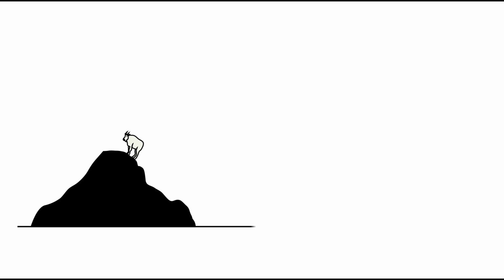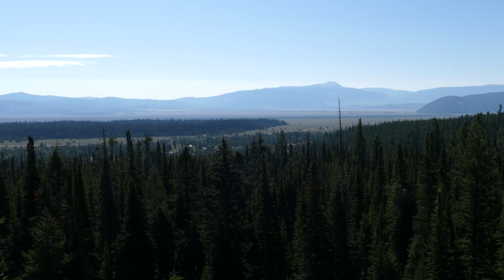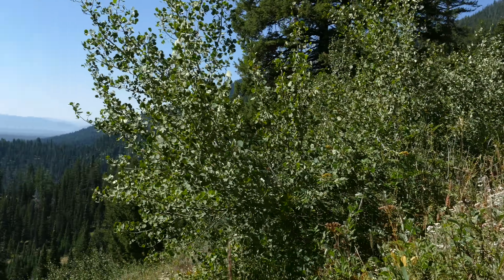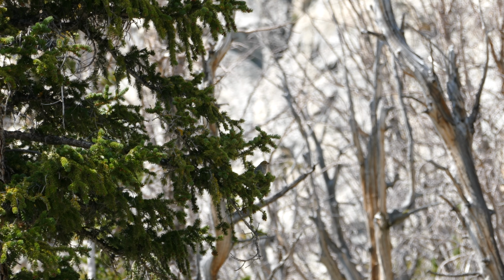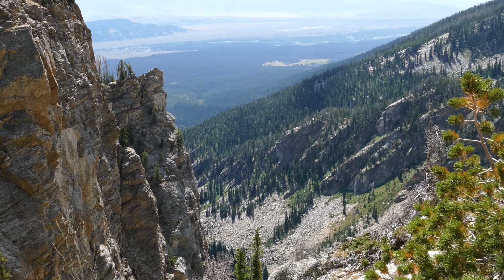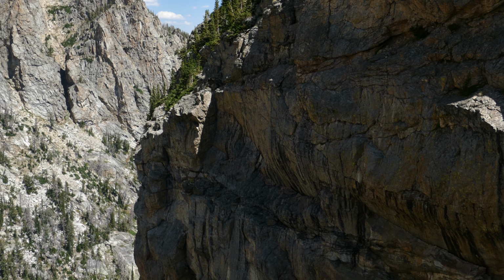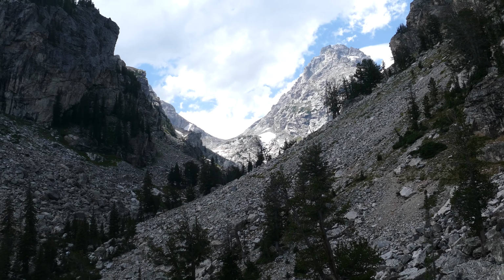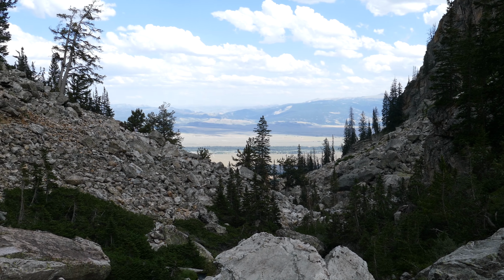Amphitheater Lake and Garnet Canyon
The trail from the Lupine Meadows trailhead in Grand Teton National Park forks to two wonderful alpine destinations. The north fork heads to a pair of beautiful alpine lakes tucked beneath the rugged, rocky summits, Amphitheater Lake and Surprise Lake, while the south fork wraps around and up into Garnet Canyon. This canyon is a great destination in and of itself and also serves as the launching point for those looking to climb to some of the Teton Ranges summits.